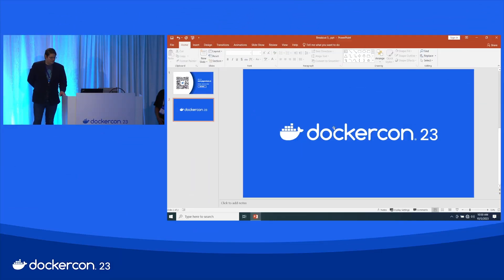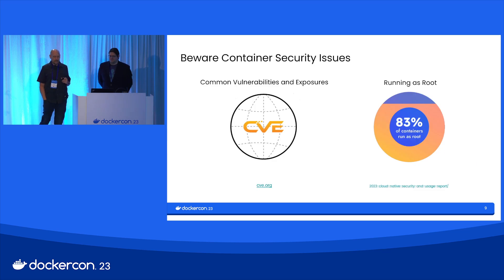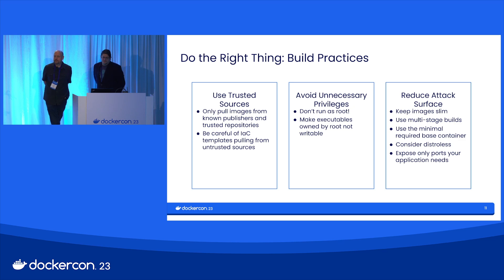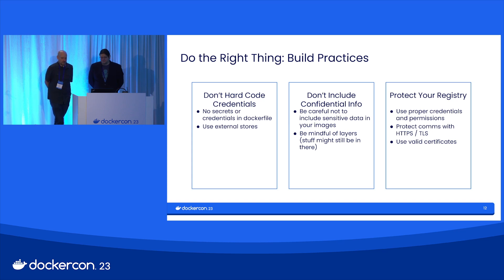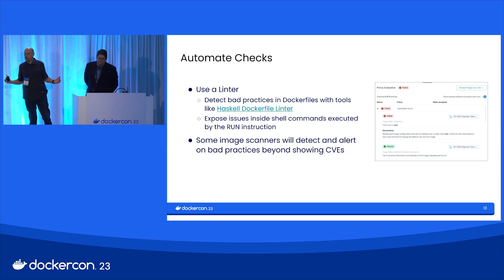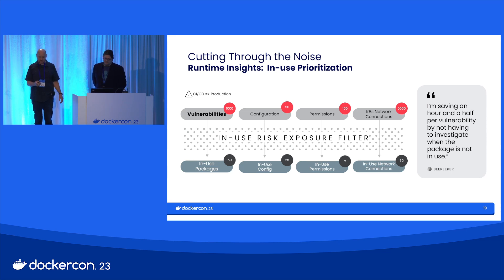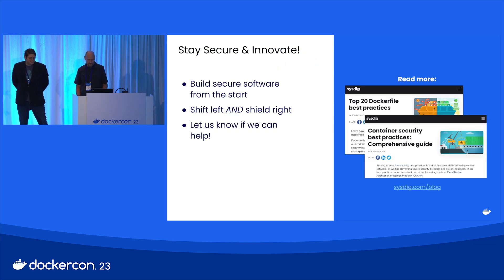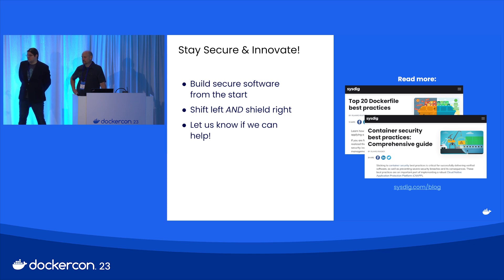Master the Container Security Model with Sysdig (DockerCon 2023)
Learn how to master the container security model. Walk through steps to building well-crafted containers, ensuring safe runtime configurations, and monitoring for runtime threats. Well-crafted containers avoid using excessive privileges and unused packages, protect against leaking credentials, and limit the attack surface to run securely.

Discover top security best practices for image builds through container execution.
Learn how to prevent security issues and optimize containerized applications.
See how Docker is shifting security left with solutions like Docker Scout, putting security insights directly into the hands of developers.
Learn about tools like Falco open source and Sysdig Secure that help secure and accelerate cloud-native innovation.

Resources:
How JW Player Secured 300 Repos in an Hour with Docker Scout
Achieve Security and Compliance Goals with Policy Guardrails in Docker Scout